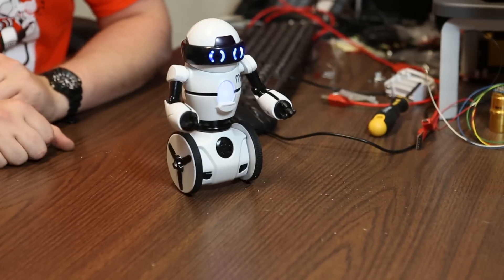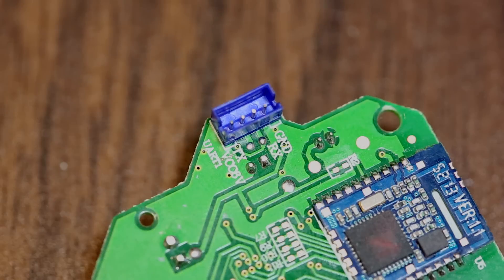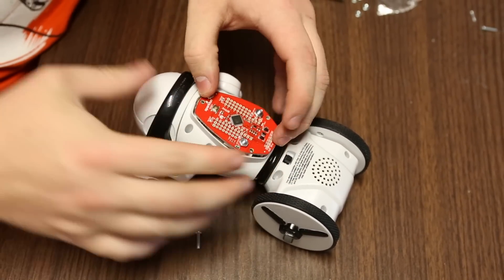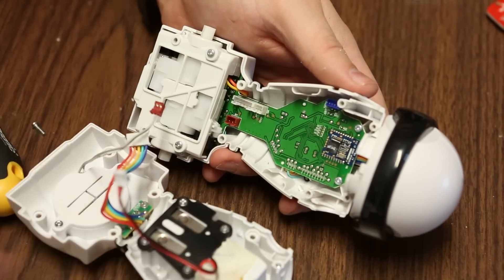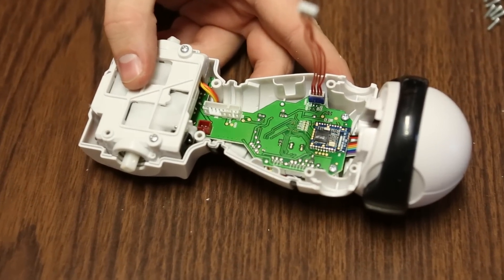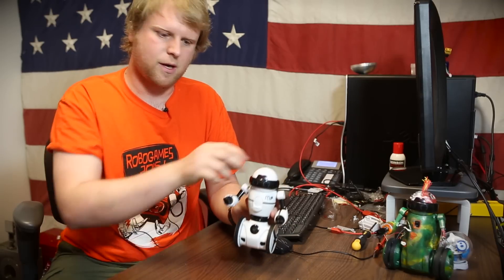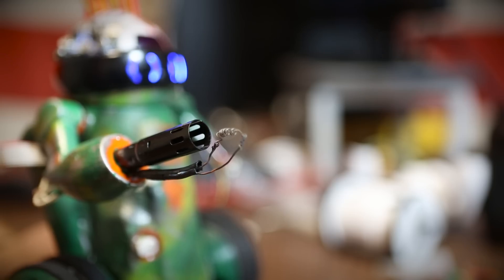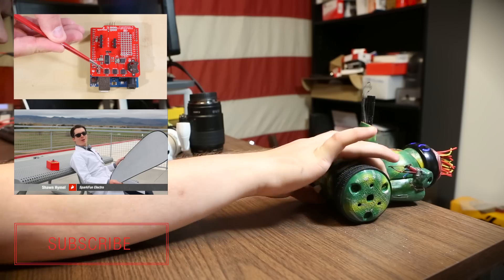SparkFun MiP ProMini Pack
The MiP Robotic Platform is the first self-balancing robot that you can drive, dance, plays games, battle with other MiPs, and that you can control via a compatible iOS or Android device. But did you know you can hack it? With the SparkFun ProMini-Pack you can access the robot’s built-in hacking port to add increased functionality and a miniature Arduino to your MiP. All you will need to do to get this pack integrated into your MiP are a few simple hardware modifications to the robot’s chassis. Once those modifications are complete you will have your very own ProMini attached to your MiP that you can started programing with your own code in no time flat! This is the same Pro Mini board you know and love, now in a form factor that allows it to be easily incorporated and secured into your MiP.